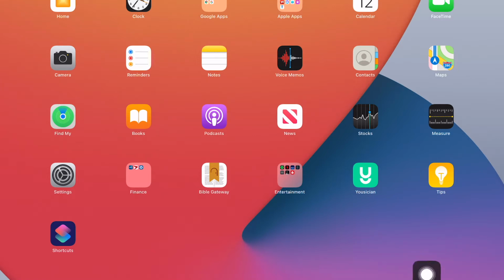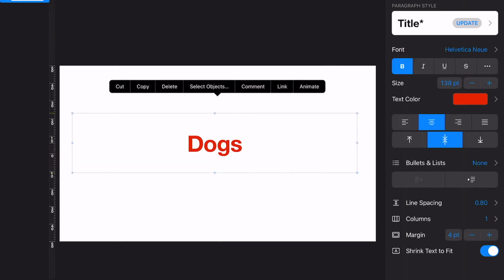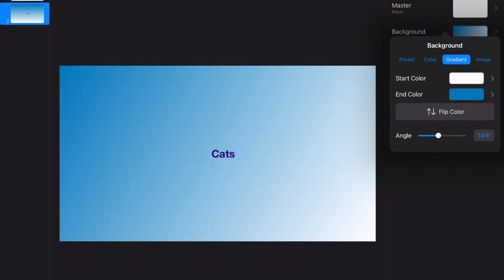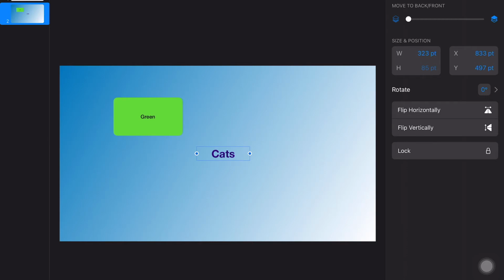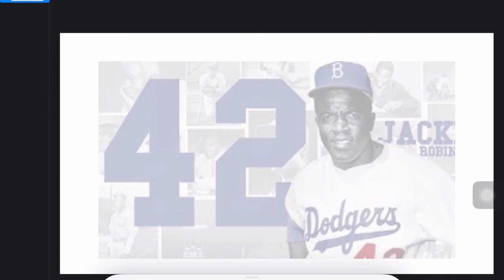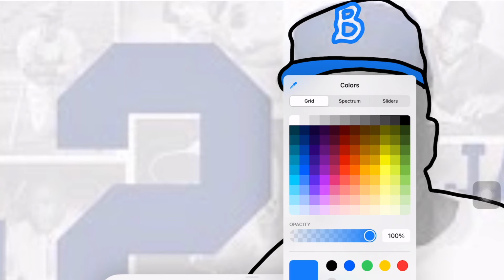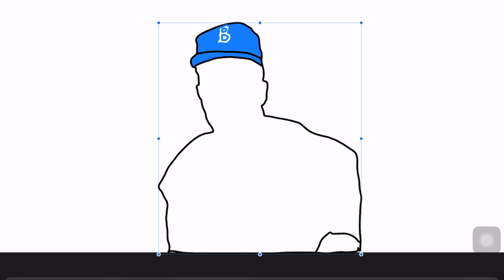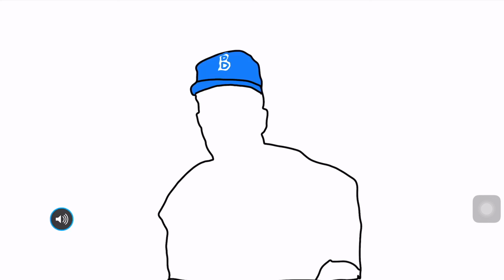Apple Apps: Keynote